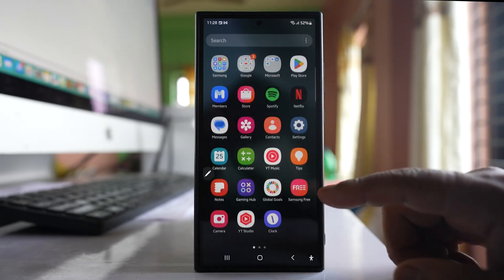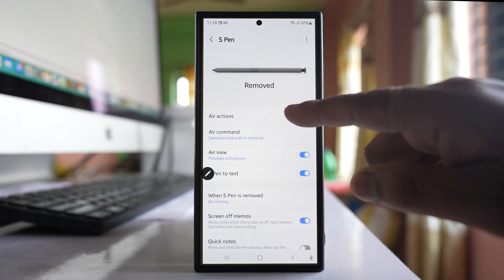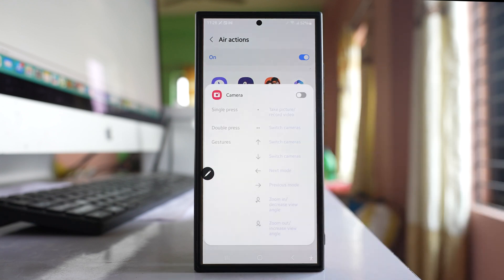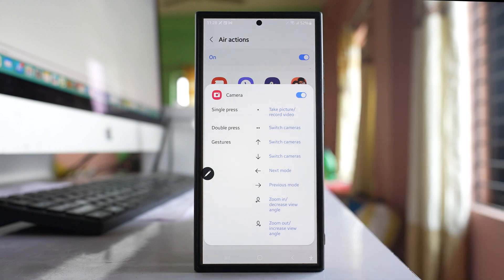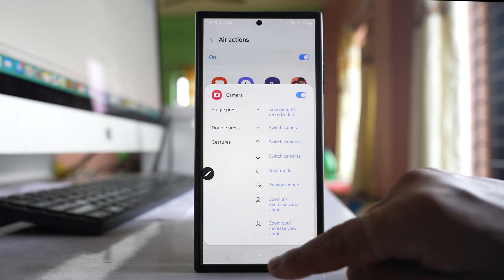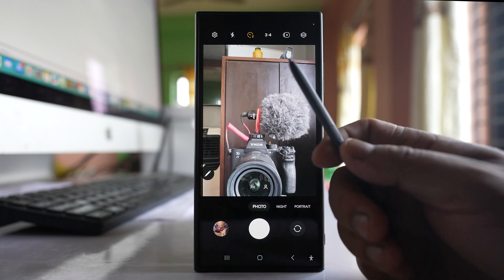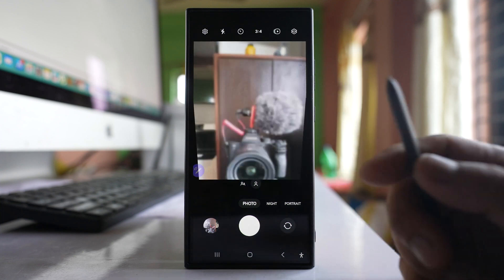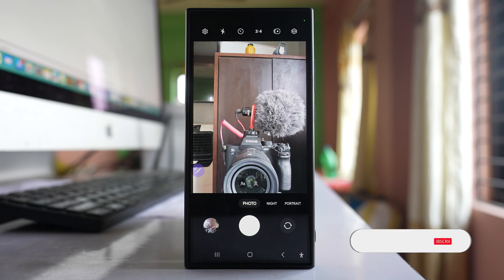How to use S Pen to take pictures | Portraits and Selfies (I wish I had known this feature before)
Want to know how to take photos using your Samsung Galaxy S Pen? In this video, I’ll show you how to use the S Pen as a remote shutter to snap stunning pictures hands-free on your Samsung S24 Ultra. You can use this feature also on S22 , S23 Ultra and other compatible devices.
This video also answers some of the queries such as:
How to control S24 camera with pen
Samsung S Pen tutorial
S Pen photography